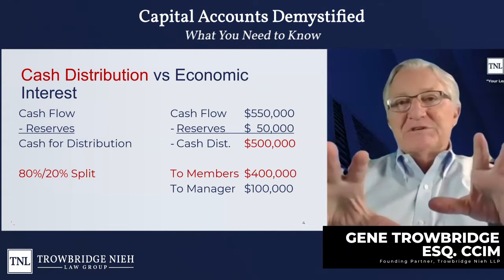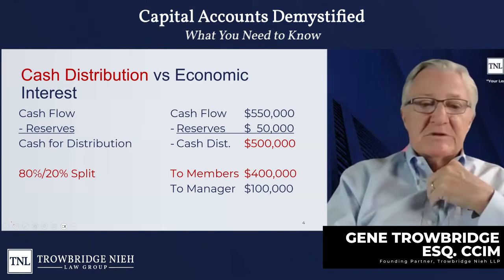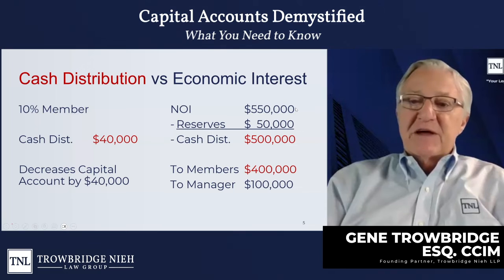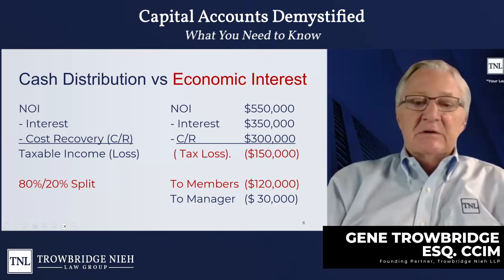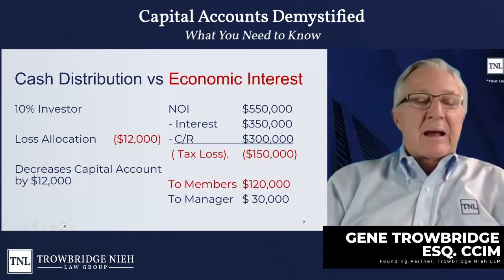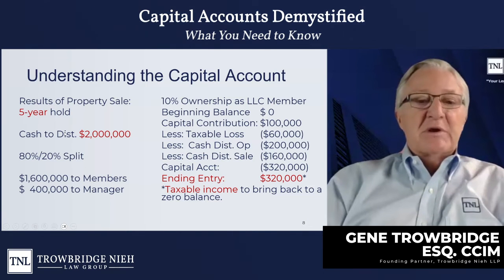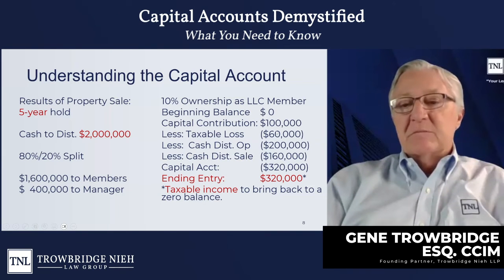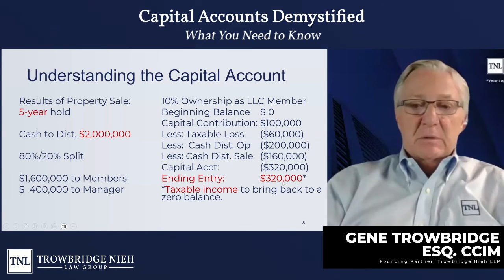Capital Accounts EXPLAINED - 2024 Edition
Gene Trowbridge, Esq. CCIM of the law firm Trowbridge Nieh LLP explains capital accounts and their importance for investors in LLCs. He discusses how capital accounts track an investor's capital in an LLC, how they are affected by capital contributions, distributions, taxable income, and losses, and how they must be adjusted to zero at the end of an investment. Gene also provides an example to illustrate how capital accounts work in practice. This video is a valuable resource for anyone looking to understand the basics of capital accounts and their role in investment accounting.

Ready to get started in syndication and crowdfunding, or just have a question? Sign up for a free consultation with one of our attorneys by visiting talk.tnllp.com